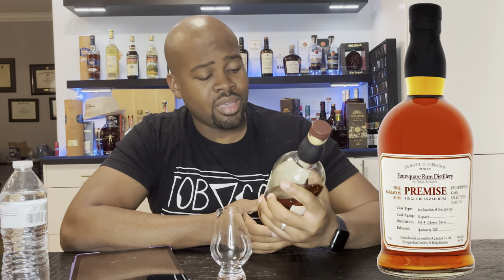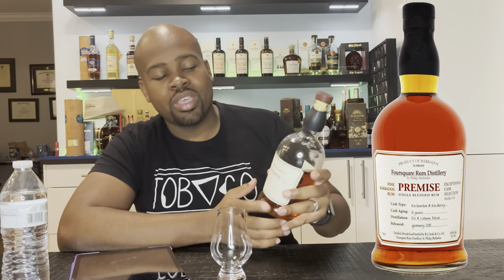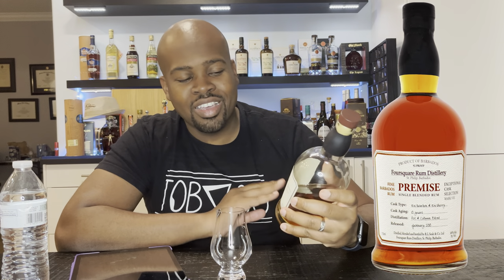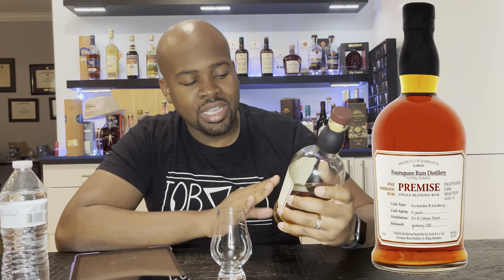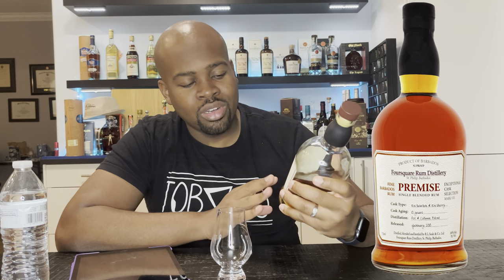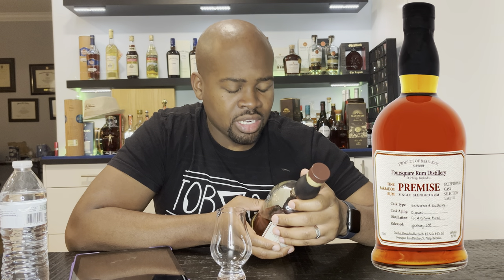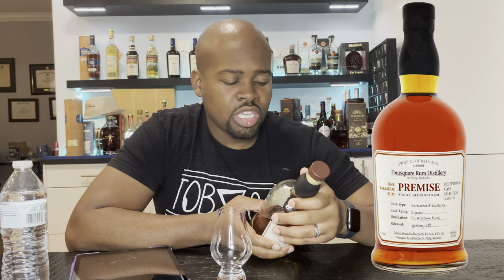Rum Review: Foursquare Exceptional Cask Selection: PREMISE | Bourbon Cask & Sherry Cask Aging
Share this amazing content with your Friends!

Barbados- Foursquare ""Premise"" is Mark VIII of the Exceptional Cask releases from Foursquare Rum Distillery. A 10 year single blended rum, first aged in Ex-Bourbon barrels for 3 years, then transferred to Ex-Oloroso Sherry casks for 7 more years. Bottled 46% ABV. No sugar, no additives